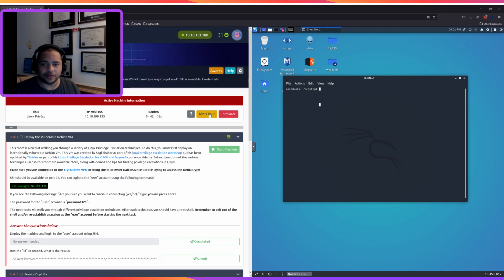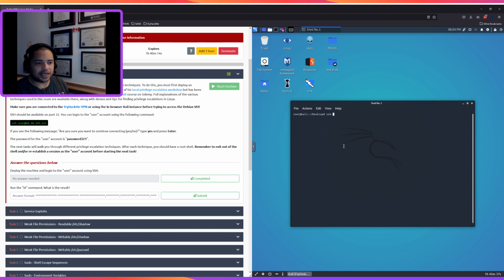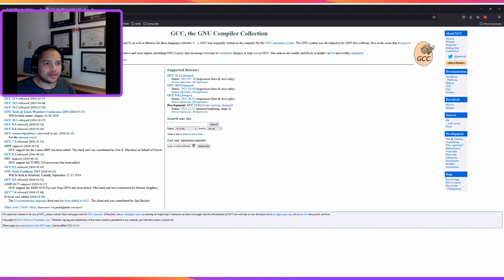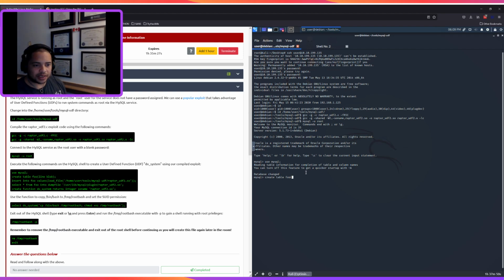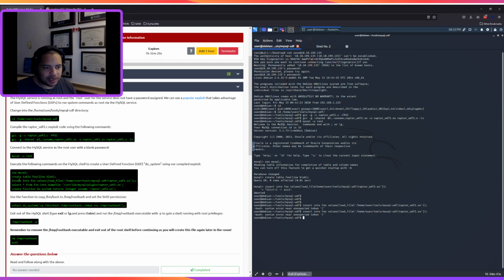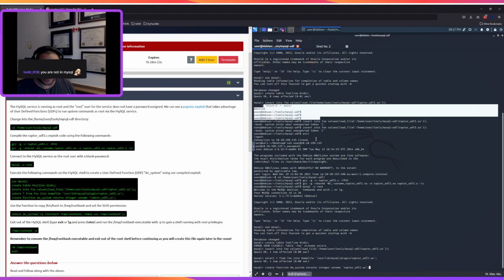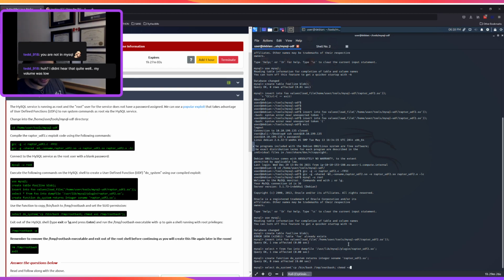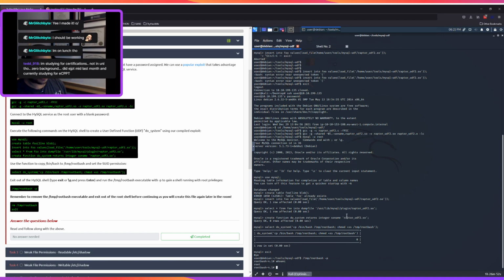Linux PrivEsc (Part 1)- TryHackMe - [Complete Beginner Path] - Shells and Privilege Escalation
Practice your Linux Privilege Escalation skills on an intentionally misconfigured Debian VM with multiple ways to get root! SSH is available.